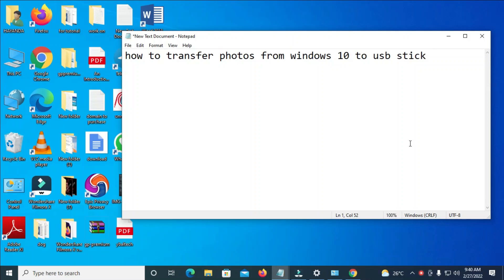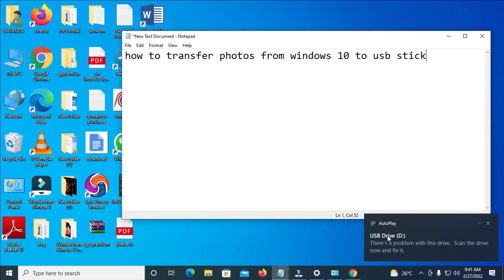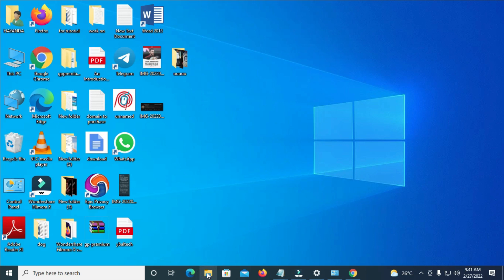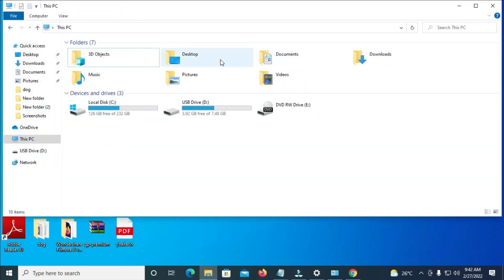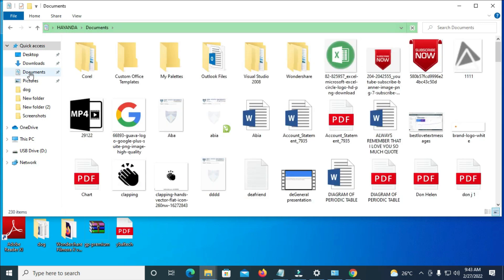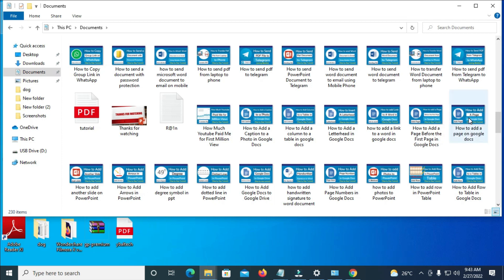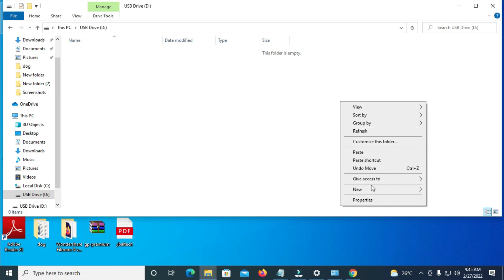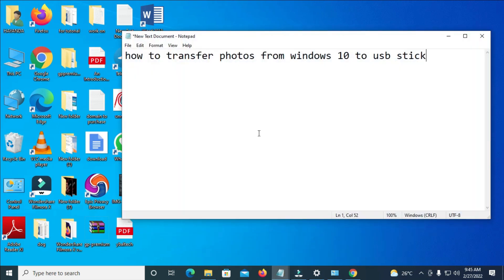How to Transfer Photos from Windows 10 to USB Stick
I will show you how to Transfer Photos from Windows 10 to USB Stick